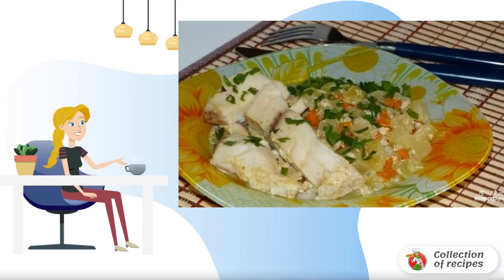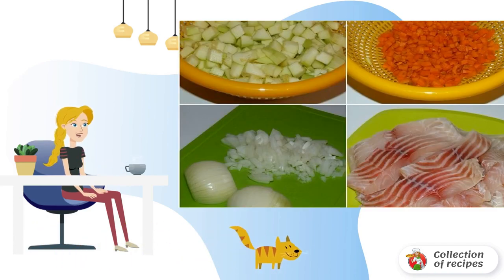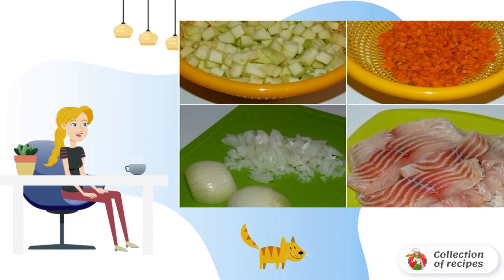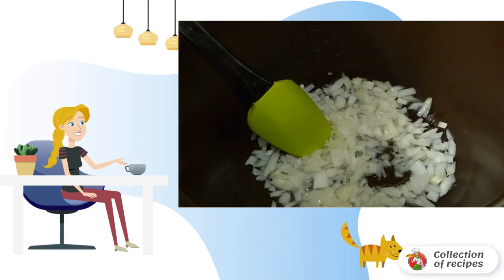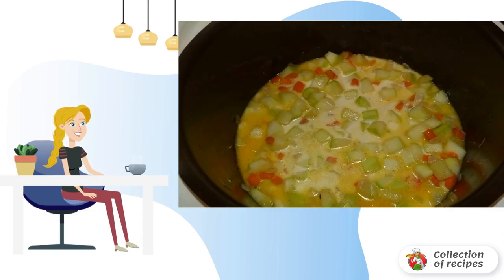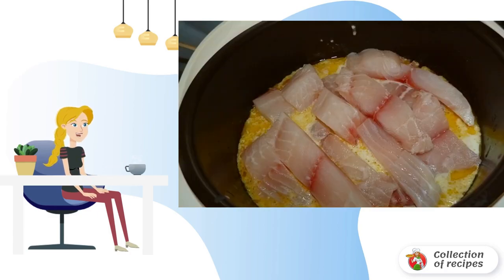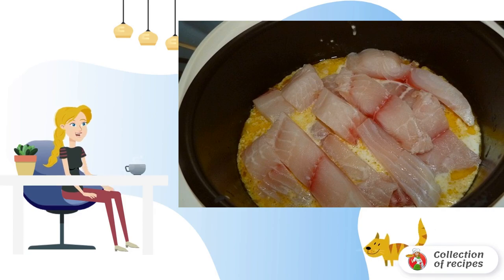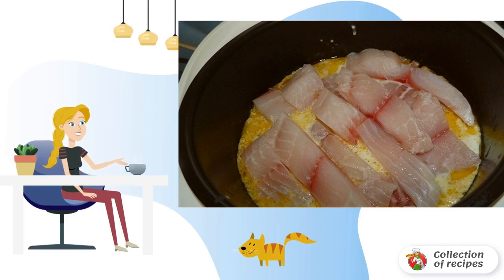Fish with zucchini in a slow cooker. Home recipe step by step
An excellent dietary dish. Light and low-calorie. Those who want to lose weight - the very thing!

Ingredients:
Fish fillet - 500 Gram,
Zucchini — 500 Gram,
Ground black pepper - 2 Pinches,

How to cook a recipe at home, Delicious homemade recipes photos, Holiday recipes, Recipes of dishes with photos, Homemade recipes with photos to cook, Simple classic recipes, The simplest recipes, Step-by-step homemade recipes, Home recipes with photos,